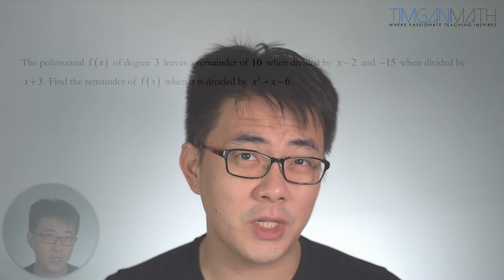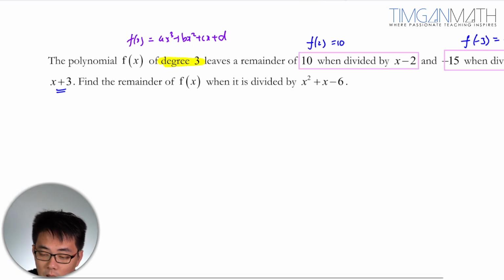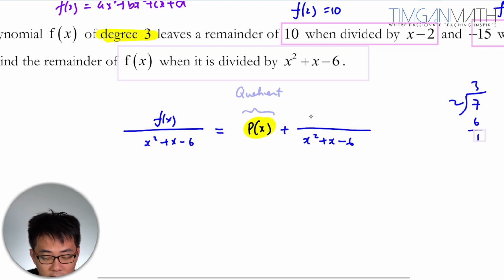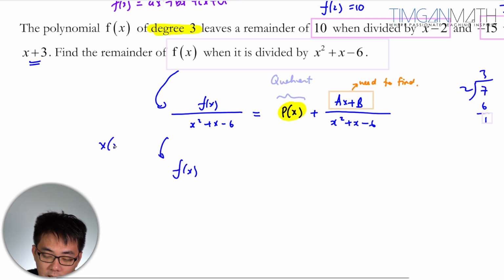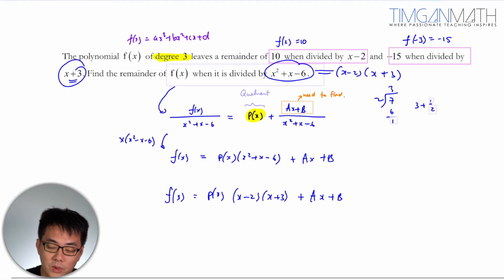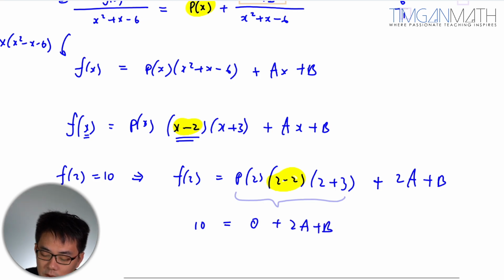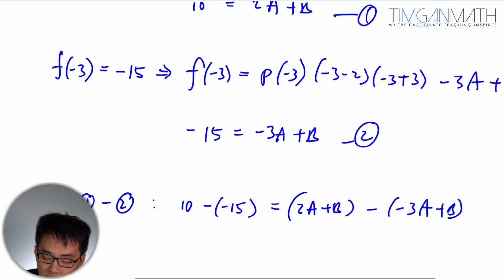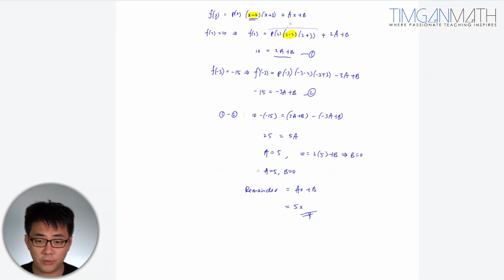AM Polynomials Q&A Question 1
✏️ Topic: Simultaneous Equations, Polynomials and Partial Fractions